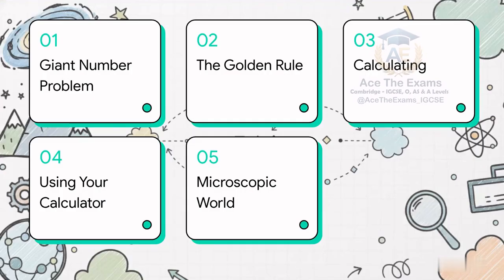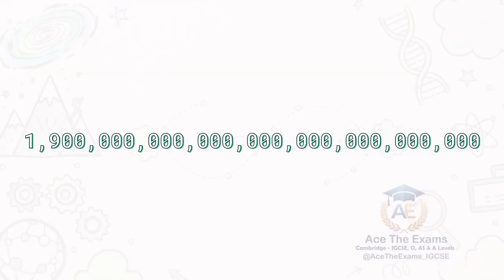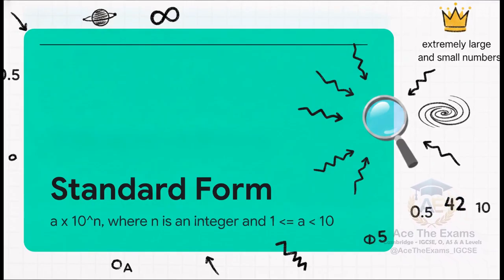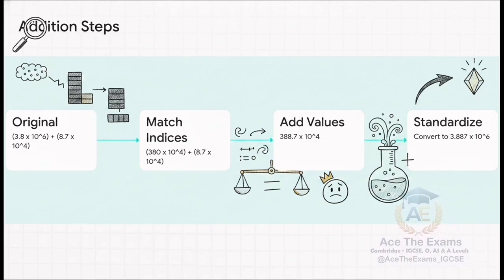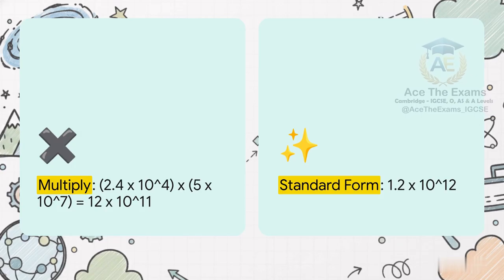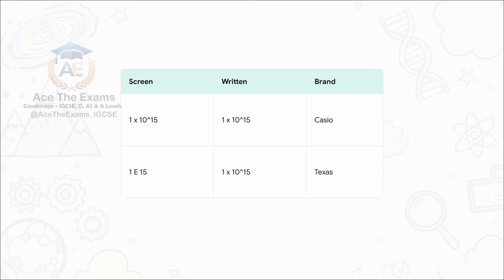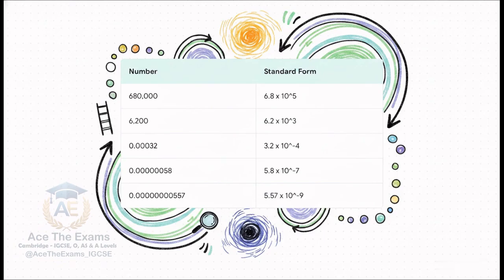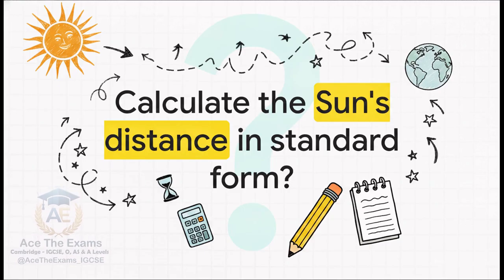Standard Form - Cambridge Igcse International Igcse Mathematics 0580 | Ace The Exam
Standard Form - Cambridge Igcse International Igcse Mathematics 0580 for Mathematics 0580. This Ace The Exam lesson explains Standard form - Cambridge IGCSE International using exam-focused revision, questions, past-paper practice, mark-scheme understanding and common mistakes.

Primary search query: Standard form - Cambridge IGCSE International IGCSE Mathematics 0580
Related searches: Standard form - Cambridge IGCSE International Mathematics 0580 questions, Standard form - Cambridge IGCSE International 0580 past paper